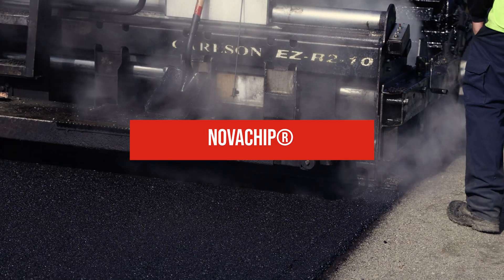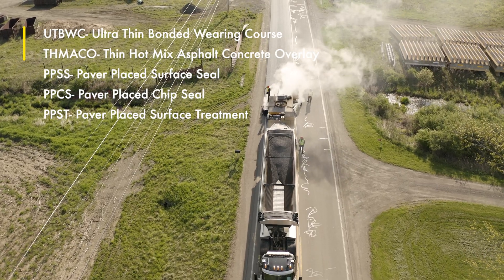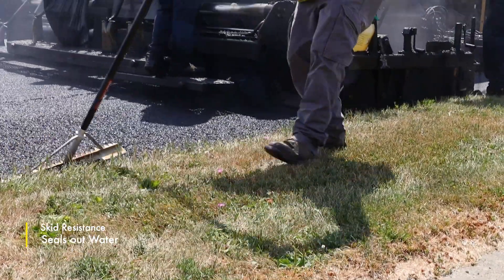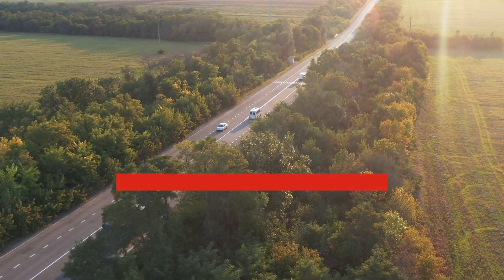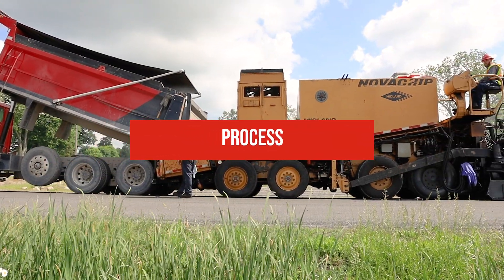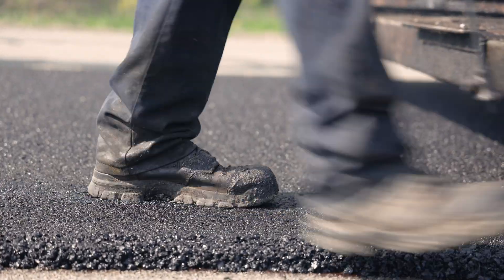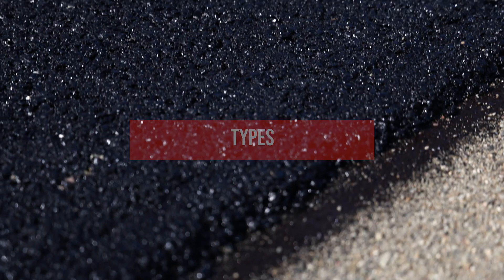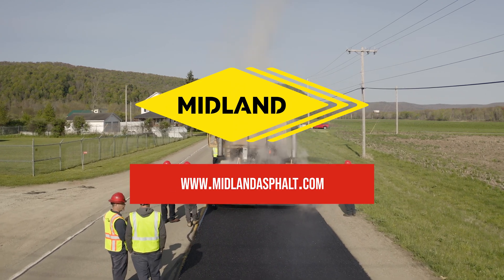NovaChip®- Ultrathin Gap Graded Wearing Course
NovaChip® is an exclusive pavement process utilizing a self-priming paver that applies an ultra thin, gap-graded hot mix wearing course over a polymer-rich asphalt emulsion. This process rapidly secures the wearing course to the existing surface resulting in minimal traffic delays.